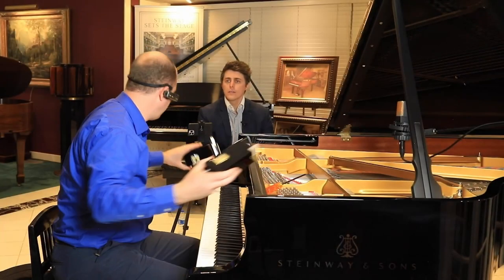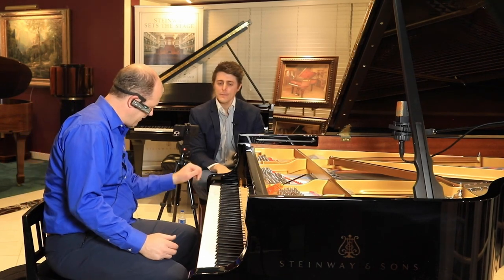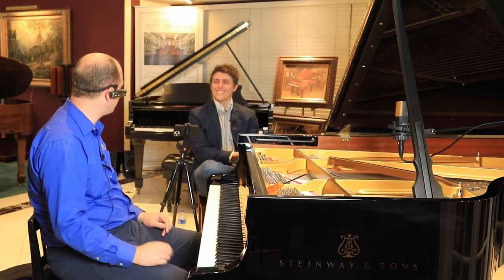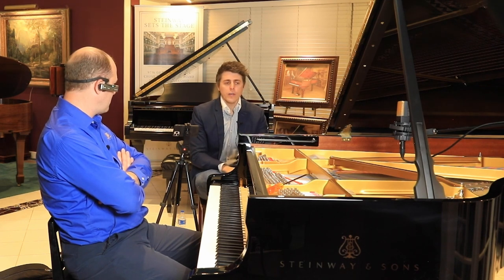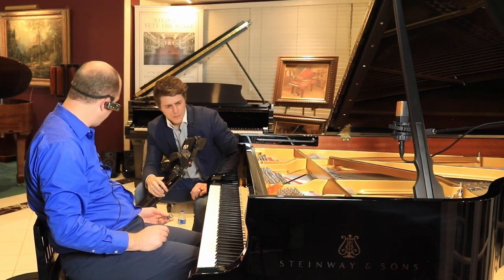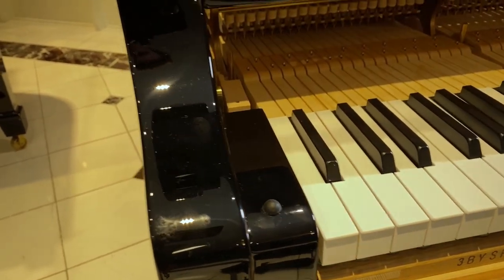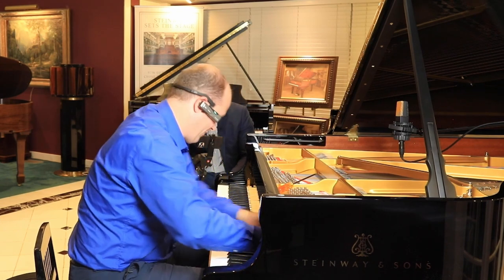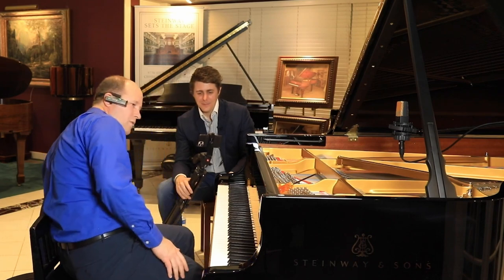Prepping a Steinway Part 7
Out of the box and ready for the stage! Josh Wright's insight as a pianist combines synergistically with Hyrum Weibell's skills as a technician for a concert-ready Steinway and Sons grand piano. It can take about 8-15 hrs to prep a new Steinway!

Win a FREE professional-grade TUNING LEVER! We will be holding a giveaway competition at the end of this series (not sponsored or associated with Youtube, see details below).